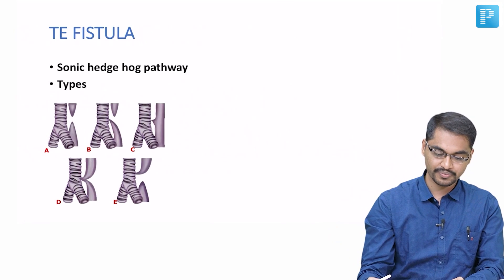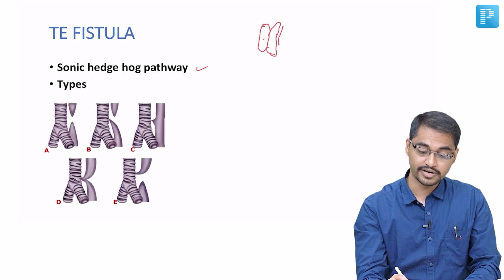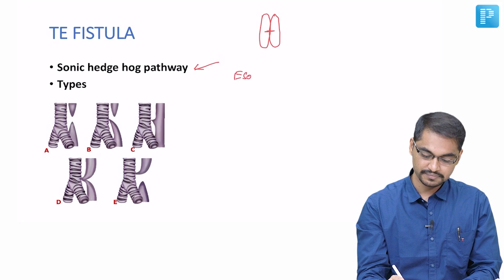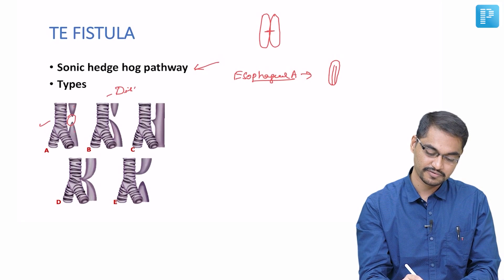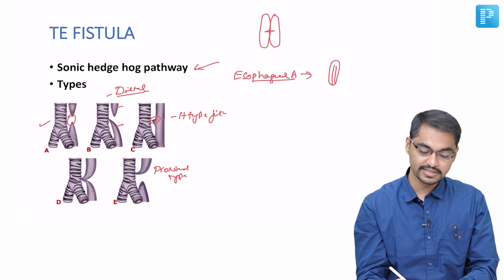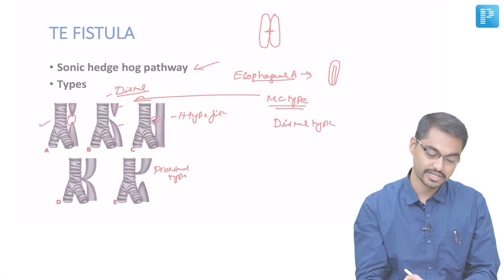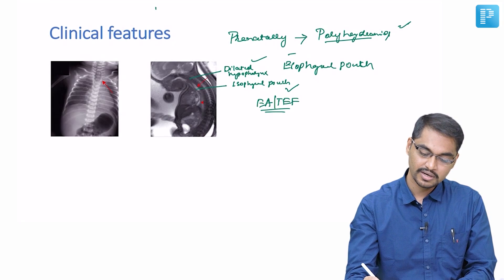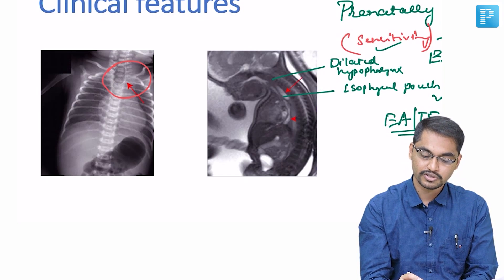Tracheoesophageal Fistula | Dr. Vinay Mathurbai | Gastroenterology | NEET SS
In this video, watch Dr. Vinay Mathurbai deliver an elaborate lecture on Tracheoesophageal Fistula to help in the preparation of Super Speciality in Medicine.